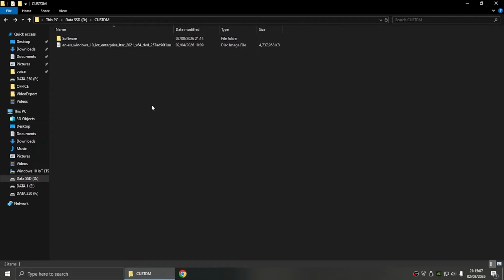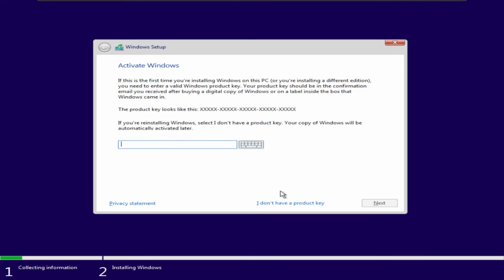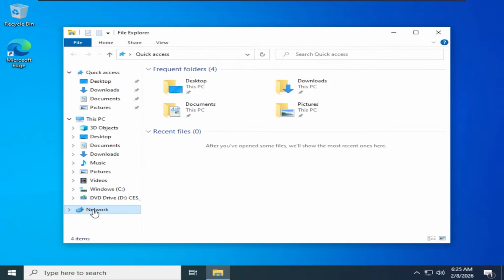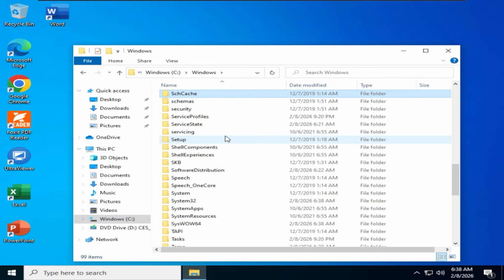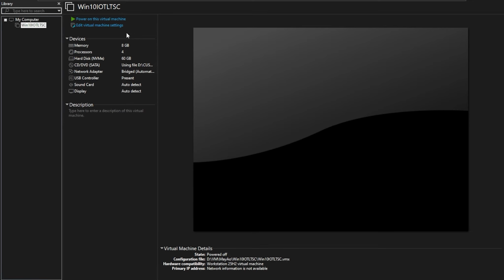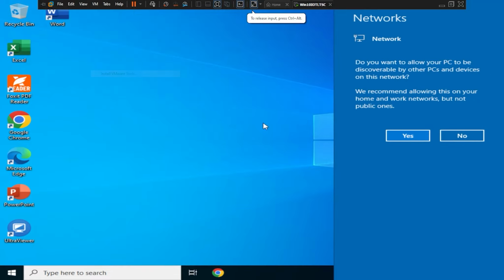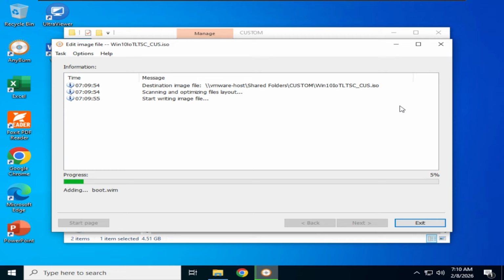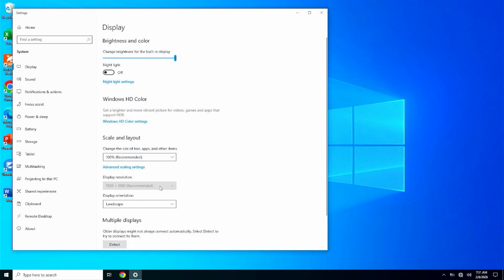Use Windows 10 Until 2032: How to Create Your Own Custom Win 10 loT LTSC ISO Pre-Installed Software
In this video, I will show you the professional way to build a custom Windows 10 IoT Enterprise LTSC installation media. This version is officially supported by Microsoft until 2032, making it the perfect choice for stability and longevity in 2026 and beyond. We will use advanced techniques like Audit Mode, Sysprep, and DISM to bake your favorite software directly into the Windows installer!

THIS VIDEO IS FOR EDUCATIONAL AND TESTING PURPOSES ONLY. The methods shown involve advanced system modifications, partition resizing, and the use of deployment tools (Sysprep/DISM).

PROCEED AT YOUR OWN RISK: I am NOT responsible for any data loss, hardware damage, or "bricked" systems resulting from following this guide.

BACKUP YOUR DATA: Never attempt this on a primary production machine without a full system backup.

LICENSING: Ensure you have a valid license for Windows 10 IoT LTSC and any software you include in your image. I do not support or provide links to pirated software.

NO WARRANTIES: This process is complex. If you make a mistake during the Sysprep or DISM phase, your Windows installation may become unstable.

🛠 Tools Used in this Tutorial:
OS: Windows 10 IoT Enterprise LTSC (ISO)

VM: VMware Workstation Pro

Imaging: DISM (Built-in) & AnyBurn

Commands: Sysprep, Notepad (for drive mapping)

📝 Step-by-Step Guide:
Step 1: Preparation Place your Windows 10 IoT LTSC ISO and all necessary software installers into a single dedicated folder on your host machine.

Step 2: Virtual Machine Setup Create a new VM in VMware Workstation Pro. Use the ISO to start the installation.

Step 3: Bypassing OOBE for Local Account At the "Out of Box Experience" (OOBE) screen, press Shift + F10 to open Command Prompt. Type: start ms-cxh:localonly Follow the prompts to create a quick local account and enter the desktop.

Step 4: Software Configuration

Install VMware Tools (to enable Shared Folders).

Map the folder containing your software.

Install all required applications into the VM.

IMPORTANT: Once finished, go to "Apps & Features" and uninstall VMware Tools to ensure driver compatibility on real hardware.

Move all necessary shortcuts to the C:\Users\Public\Desktop folder.

Step 5: Initial Sysprep Run Sysprep (located in C:\Windows\System32\Sysprep).

Choose Enter System Out-of-Box Experience (OOBE).

DO NOT check "Generalize" yet.

Select Restart.

Step 6: Entering Audit Mode & Cleanup When the machine restarts to the OOBE screen, press Ctrl + Shift + F3. The system will log into the Administrator account (Audit Mode).

Open Disk Management, right-click Drive C, and Shrink Volume by 20GB to create a "Data" partition.

Go to Control Panel - User Accounts and delete the temporary local account you created in Step 3. Only the "Administrator" should remain.

Step 7: Generalizing the Image In the Sysprep window (which should still be open):

Check the Generalize box.

Select Shutdown.

Step 8: Booting into Recovery Environment Power on the VM and rapidly press F2 to enter the BIOS. Change the boot order to boot from the SATA CD-ROM. Select Repair your computer - Troubleshoot - Command Prompt.

Step 9: Capturing the Image with DISM

Type notepad to open a text editor. Use "File - Open" to check the current drive letters for your Windows partition and your 20GB Data partition.

Run the DISM command (Replace paths accordingly): dism /Capture-Image /ImageFile:"D:\install.wim" /CaptureDir:"C:\" /Name:"WindowsBackup" /Compress:max

Step 10: Rebuilding the ISO

Exit CMD and continue to Windows. Reinstall VMware Tools to access AnyBurn and your host folders.

Open AnyBurn, select your original ISO, and go to the sources folder.

Delete the existing install.wim and replace it with your new captured .wim file.

Save as a new ISO.

Step 11: Final Deployment Flash the new ISO to a USB and install it on real hardware. Enjoy your fully customized Windows 10 IoT LTSC!

⏱️[Timestamps]
00:00 Prepare the file
00:20 Create a Virtual Machine
02:26 Install software
04:11 Capture Windows
06:48 Create ISO File
08:50 Test ISO on physical machine
09:53 End